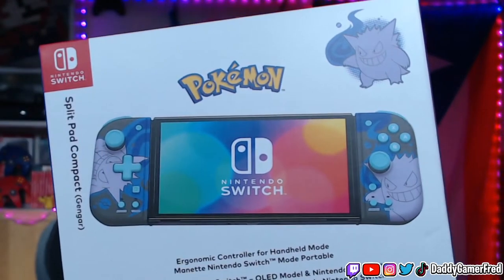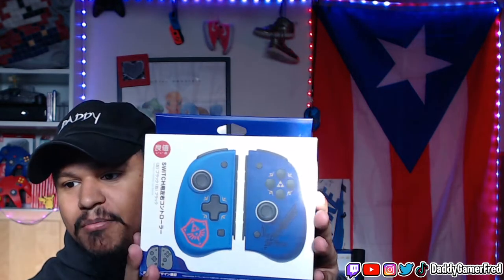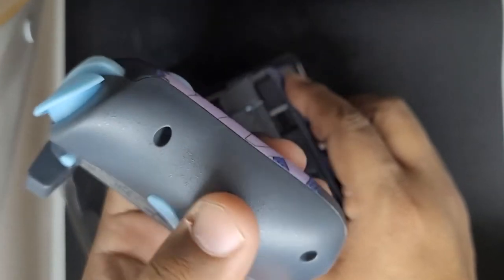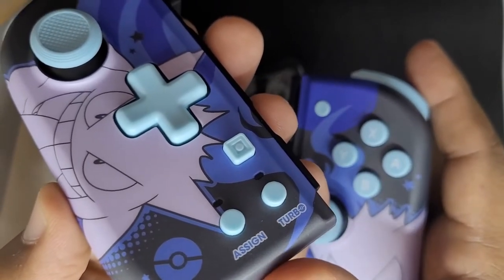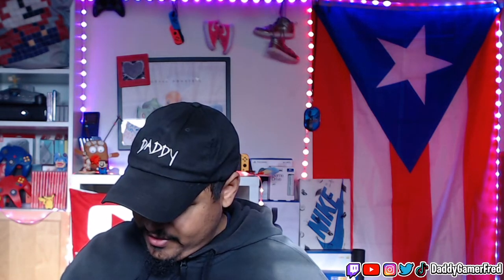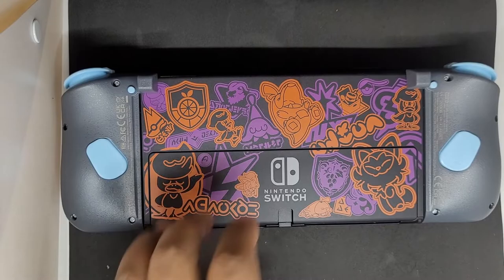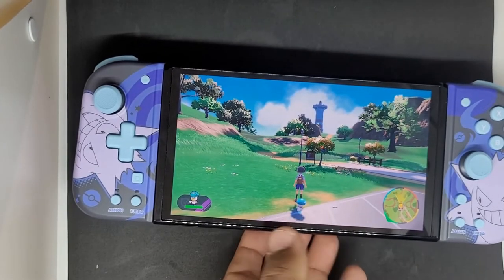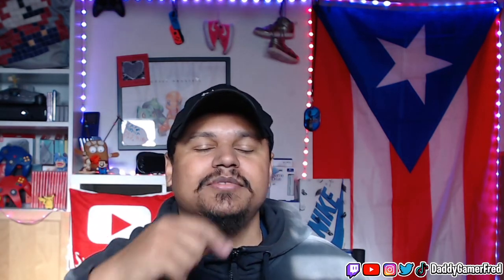SPLIT PAD COMPACT (GENGAR) UNBOXING | THE BEST LOOKING POKEMON JOYCONS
Follow Daddy Gamer Fred
◉ YouTube Member: ​
◉Nintendo Switch Friend Code : SW- 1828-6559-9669
◉PSN : DaddyGamerFred
◉Pokèmon G0 Trainer Code : 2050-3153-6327